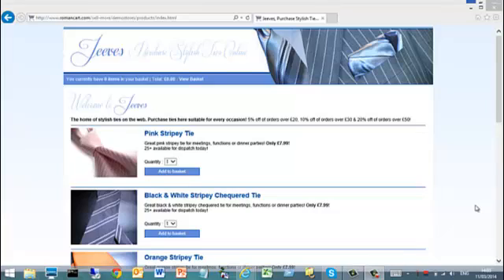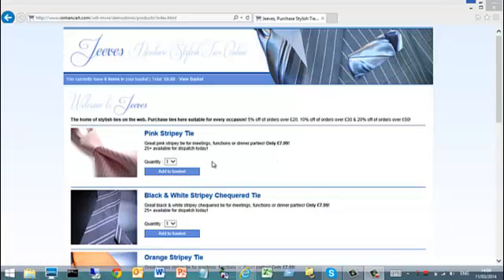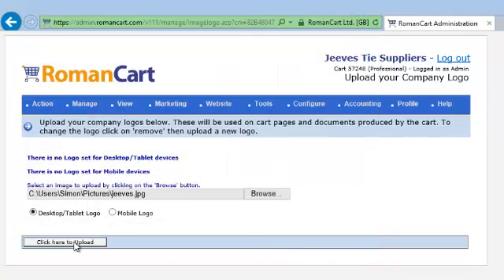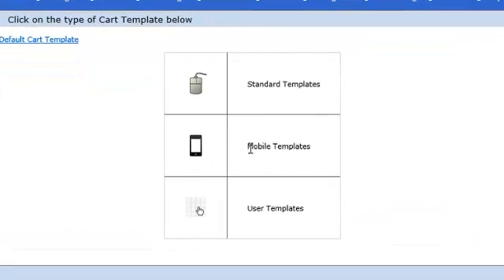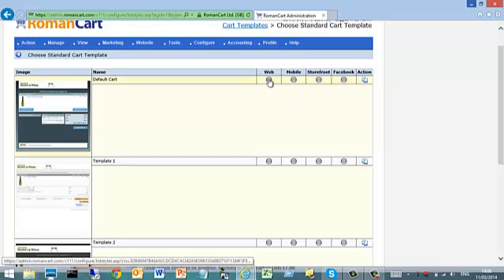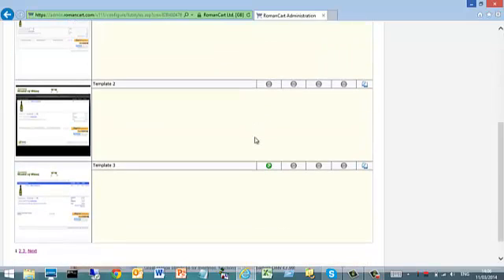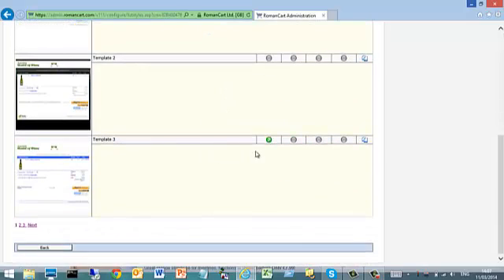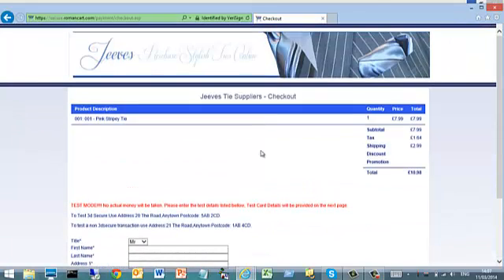How to choose the design of your Shopping Cart on RomanCart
How to choose the design of your Shopping Cart on RomanCart. Choose from a number of templates, or design your own cart.